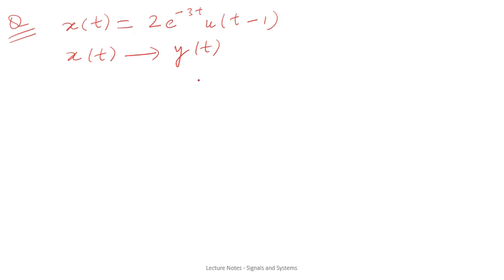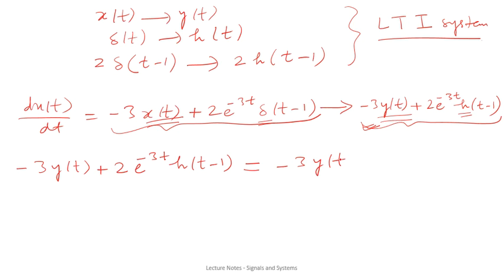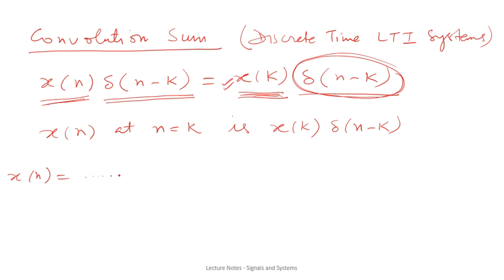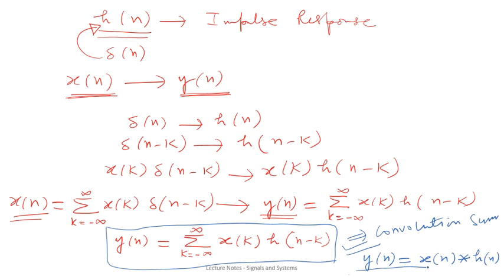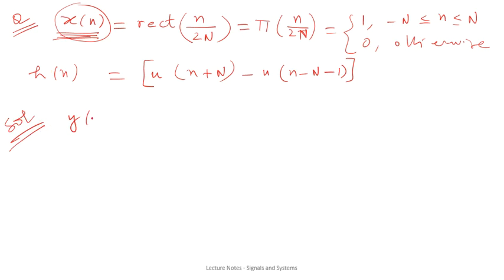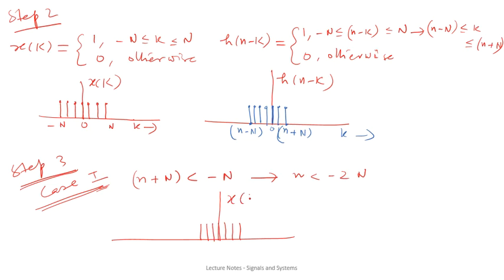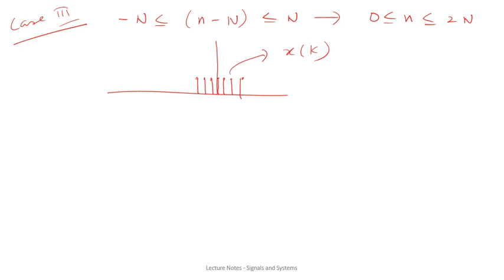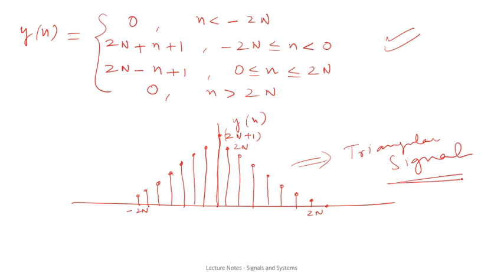19_numerical on convolution-2